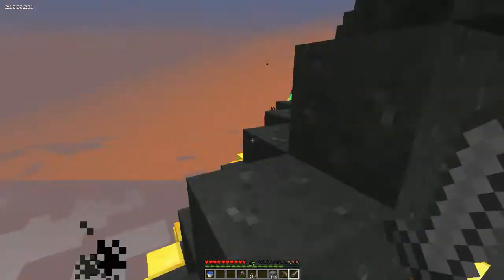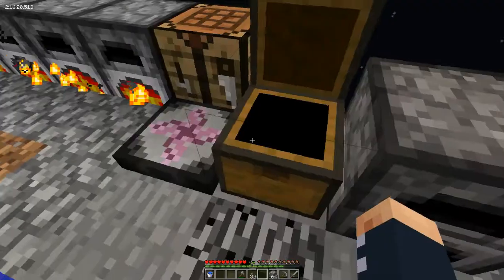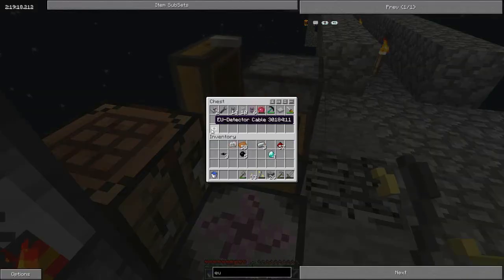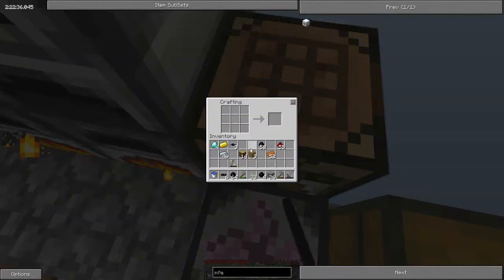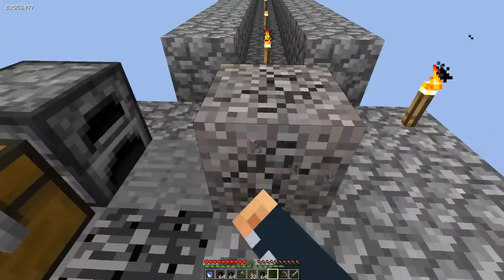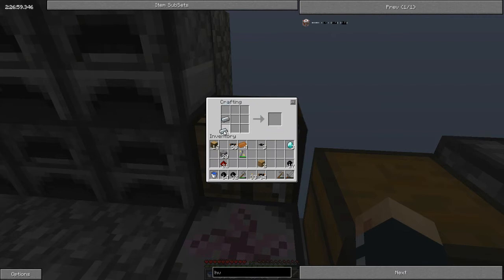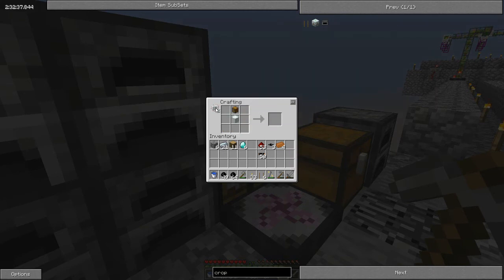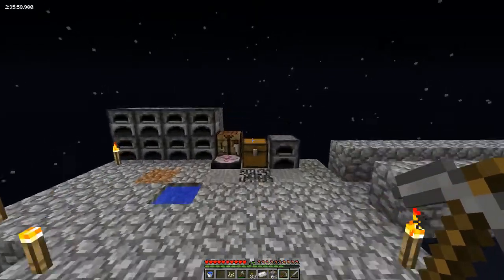xLoGisTicZz's FTB Insanity Lets Play EP: 5 - Burn Rubber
This is my first ever youtube series and what a better place to start then FTB Insanity.

In this episode I finish the Dark room and complete the second challenge